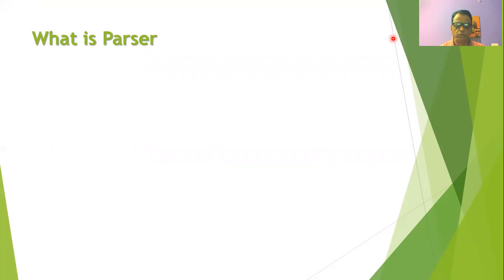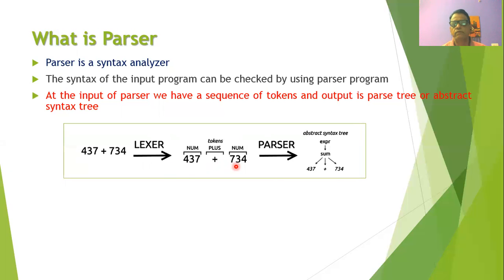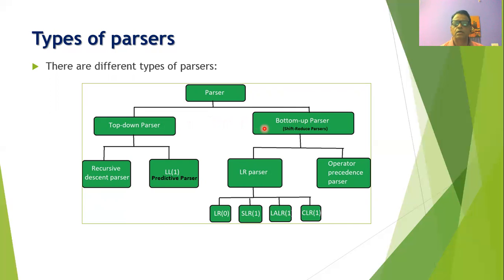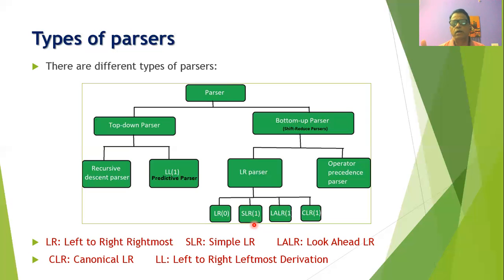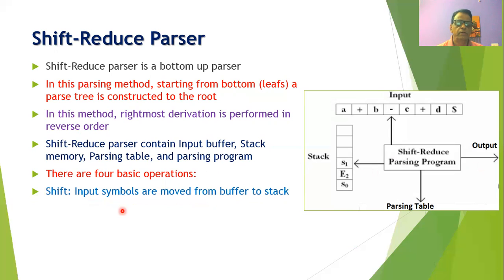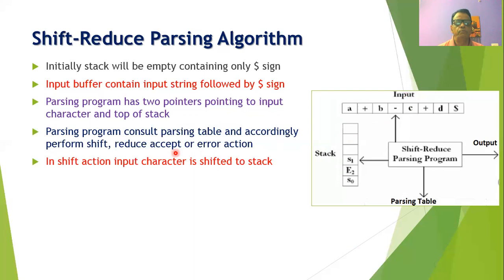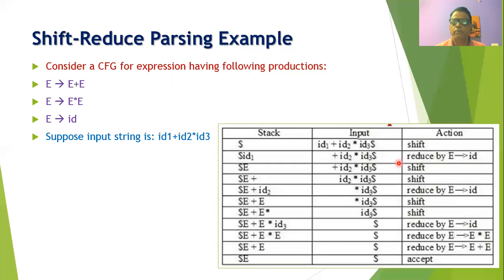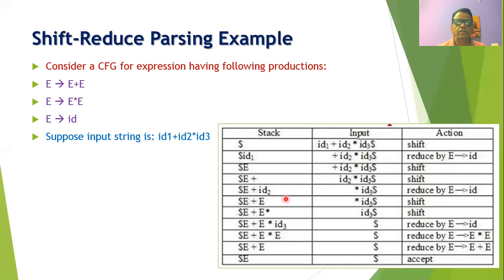Shift Reduce Parser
Types of parser and shift reduce parser is explained